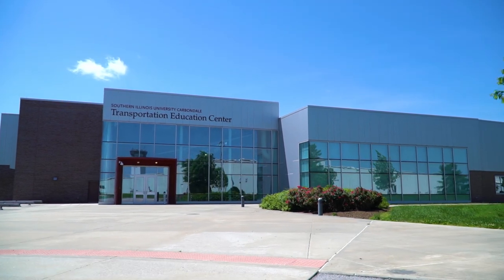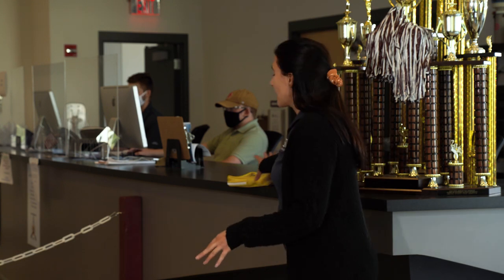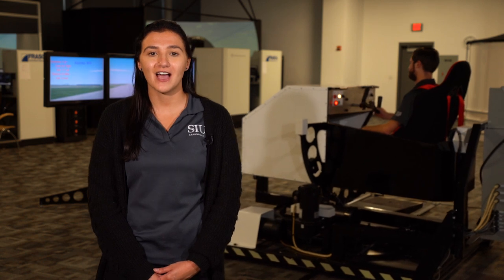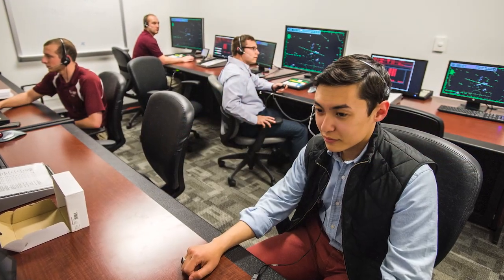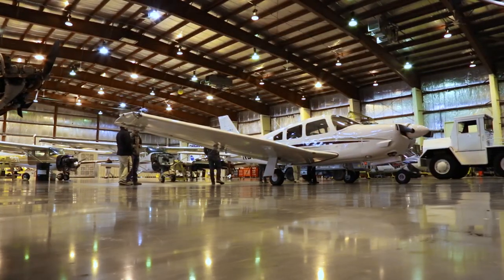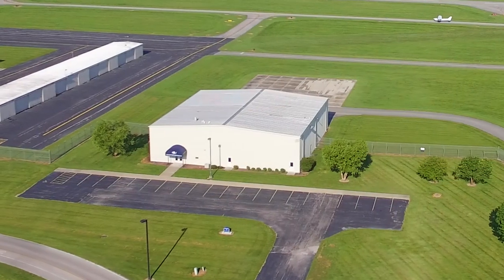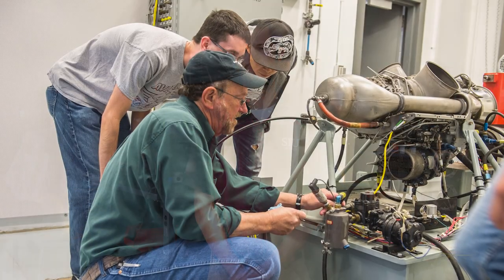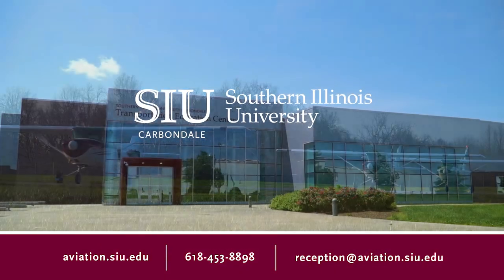Aviation Virtual Tour 2021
Southern Illinois University Carbondale’s nationally recognized and comprehensive aviation program is celebrating its 60th anniversary. Since the university purchased a fixed-based operator at Southern Illinois Airport in December 1960, the program’s growth includes multiple degree programs, a state-of-the-industry facility and more than 600 students.

As Southern Illinois University Carbondale nears the 60th anniversary for its nationally recognized aviation program, the horizon remains clear, unlimited and expansive.

What started as a service unit of the university offering flight classes with four airplanes and spare parts has transformed into one of the nation’s leading comprehensive aviation programs with multiple degree programs, a state-of-the-industry facility and more than 600 students.

The program’s reach now extends nationally with online and off-campus offerings and internationally with agreements to train aviation technology students in China and prepare pilots, mechanics and avionics technicians with Saudia Airlines. In addition, the aviation program is working toward a School of Aviation to encapsulate the aviation technologies, aviation management and aviation flight programs.